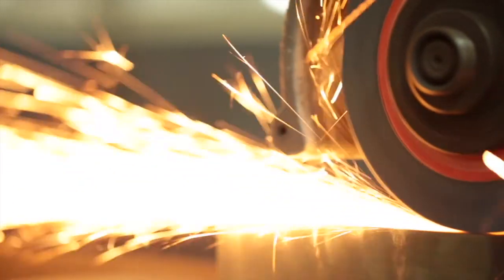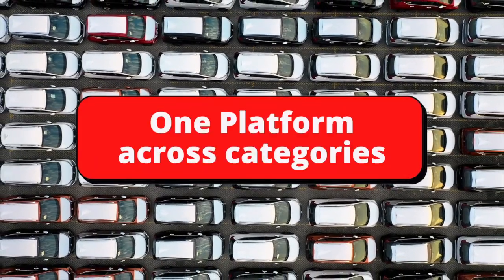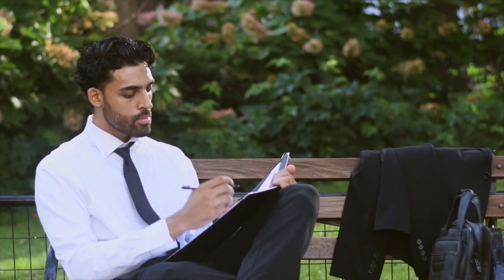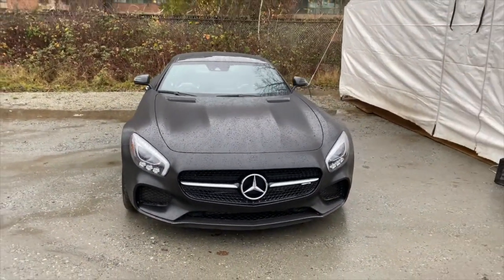The Reason WHY MOST CARS ARE EXACTLY THE SAME | Platform Sharing | Car Design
50% of all cars being sold today are the same. It is a design philosophy called platform sharing, and in this video we look at why and how that happens.